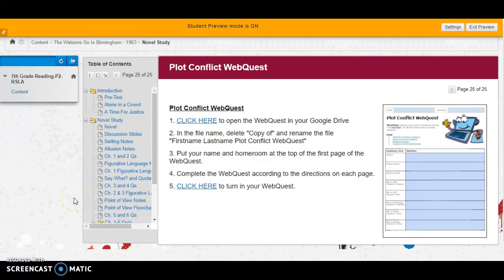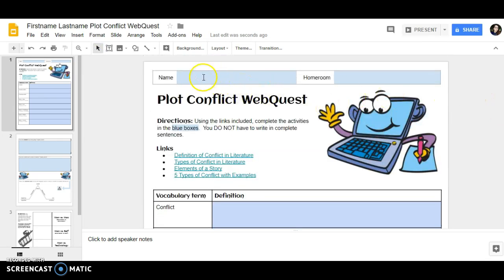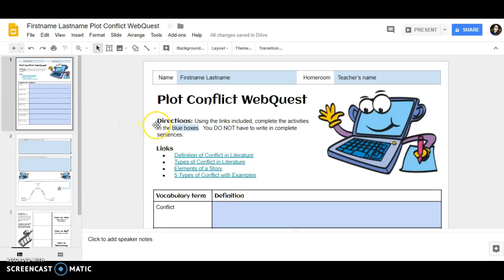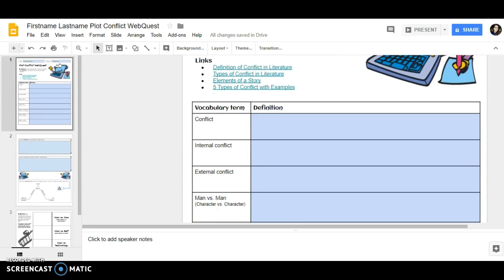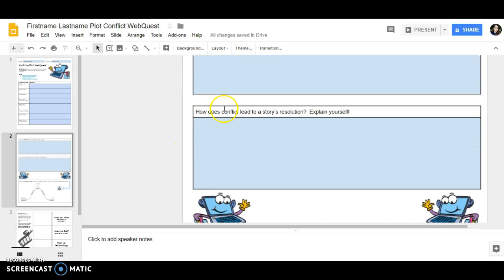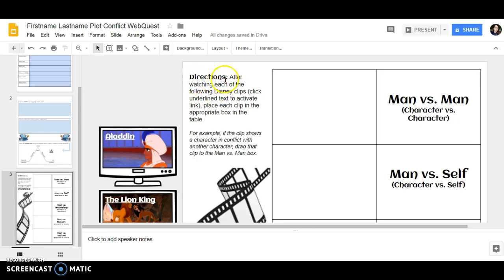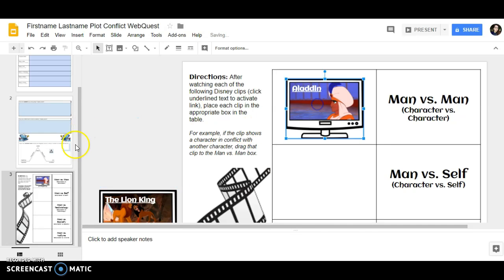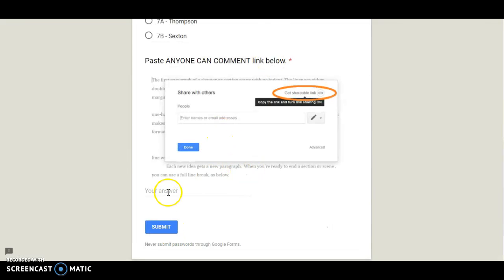Plot Conflict WebQuest